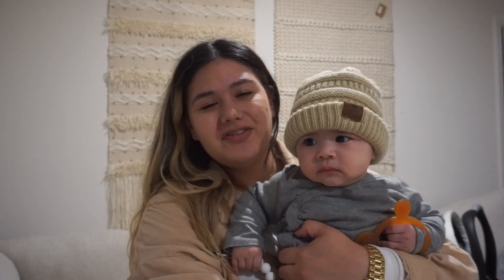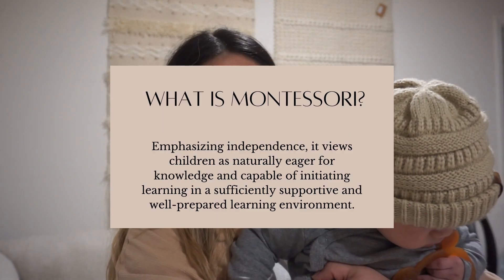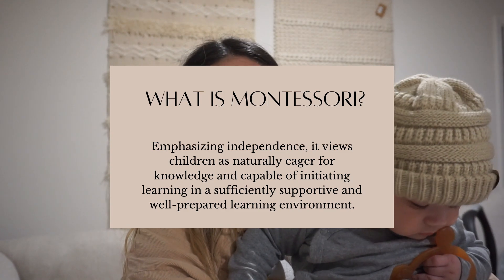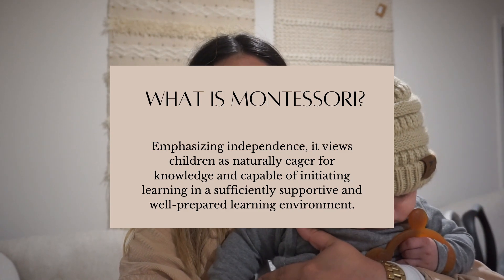WHAT IS MONTESSORI//5 tips on getting started!!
This is just a quick little video for beginners that just need a little guidance and an idea on what to get started on to be doing montessori! This video isn't that in depth as to what montessori is and the reasoning behind things but i will be doing a video more in depth about what is montessori shortly but this is just on tips to getting started (: I hope you enjoy
Here are some articles on montessori and how to get started for anyone interested on a little read!